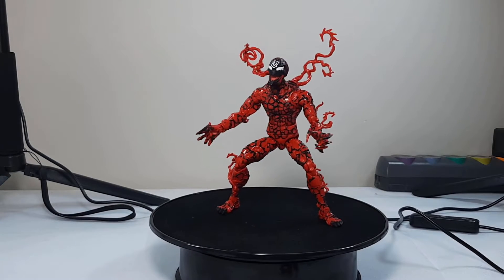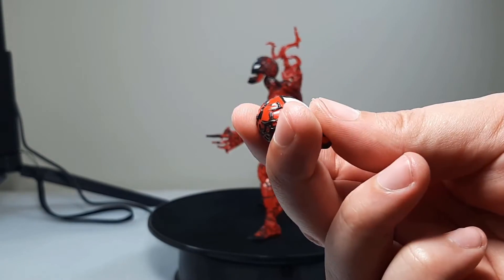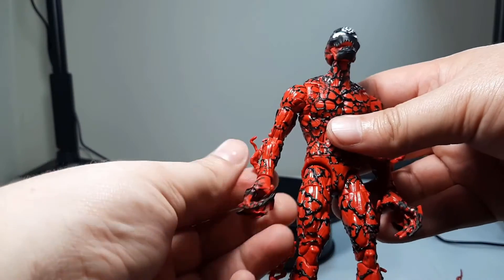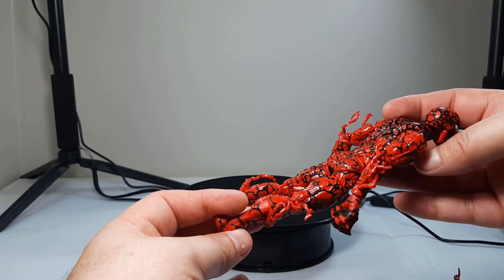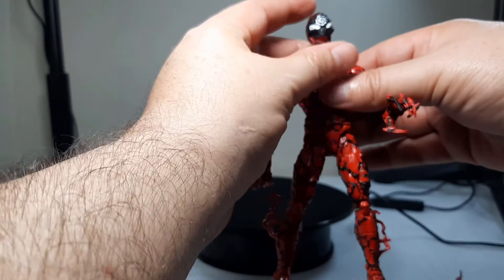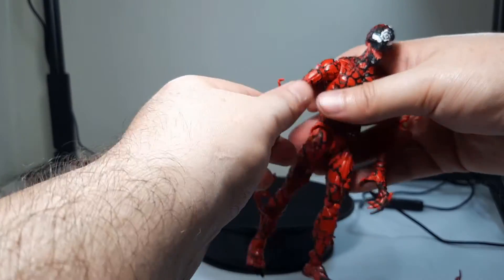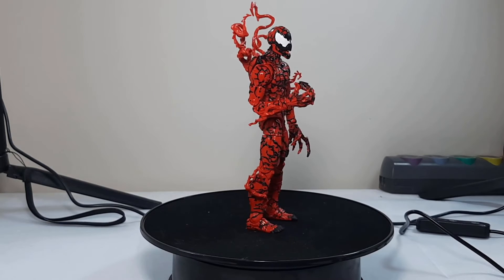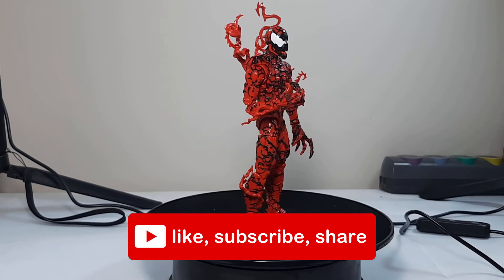Marvel Legends Carnage! Action Figure Review! Venompool BAF Wave!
Marvel Legends Carnage from the Venompool BAF wave Review Video!

I grabbed this up at Target.

Thank you for supporting the channel with the below links!

Comic Bags, Current-Resealable (UltraPro)
Comic Bags, Current-Regular (BCW)
Comic Boards, Current (BCW)
Comic Bags & Boards, Current-Regular (BCW)
Plastic Short Box, Black (BCW)

Rotating Display Stand
60" Lightweight Tripod
Tabletop Tripod
Lavalier Mic w/ 19' cable
Wireless BT Remote for Smartphone
Neewer Smartphone U Rig Pro
Neewer 5600k Lights 2pk, up to 45.66" tall
5000k Bulbs, 60w
5000k Bulbs, 100w
Lyly White Photography Backdrop
Light Box w/ lights

Sony RX100 VII Premium Compact Camera
Rode NT Mic Bundle
Lavalier Mic w/ 6' cable Bundle
Neewer 5600k Lights 2pk, up to 16" tall
Joby Compact GorillaPod 1K w/ Ballhead Kit